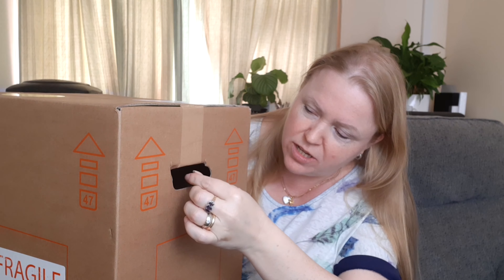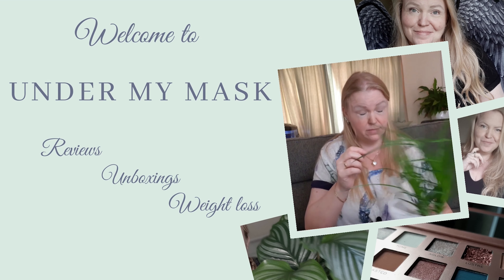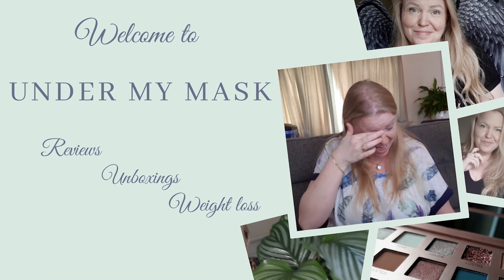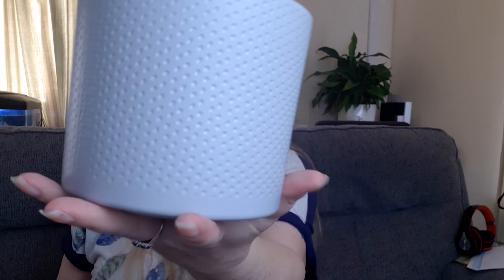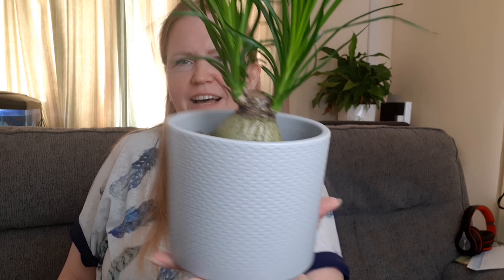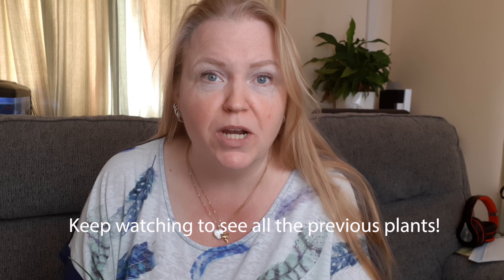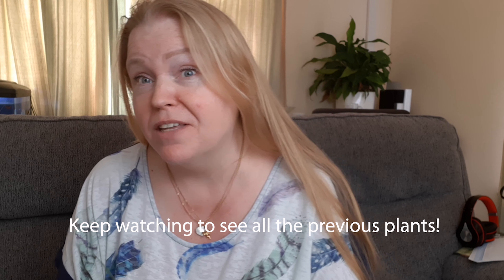HOUSE PLANT with home delivery from Beards & Daisies / SEEDLIP Tonic review included!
Time for my monthly favorite BOX! My house plant delivery from Beards & Daisies. This time I had an extra surprise in the shape of a SEEDLIP Tonic. I try it and tell you what I think, it is the very first time I have ever seen it so it was all new to me.

The plant of this month was another great houseplant to add to my growing collection! The Ponytail Palm will look good in any place around the house and I can't wait to see it grow bigger and bigger.

MY PREVIOUS PLANT UNBOXINGS!

Remember to subscribe, hit the bell give me a like if you want to and leave a comment so I know what to share with you or just cheer me on!

I use this while filming, helps when I want to use my phone and not camera!
My phone Samsung Galaxy A50
My camera

I use Tubebuddy to help with my videos SEO and tags, have a look and try it out!

I make a lot of my thumbnails using Canva, a great tool online!